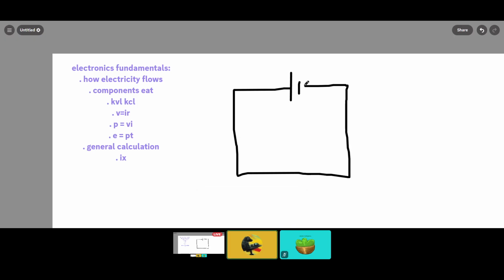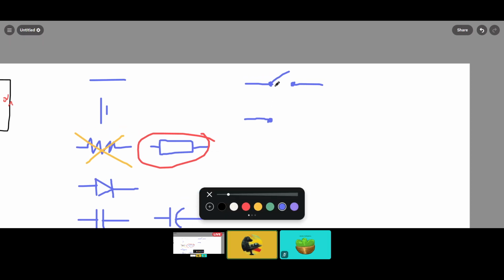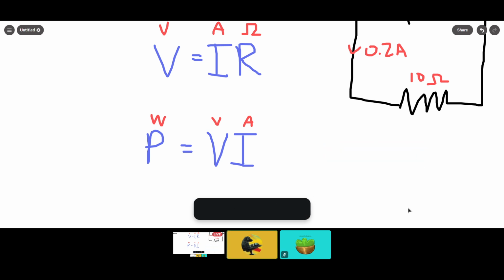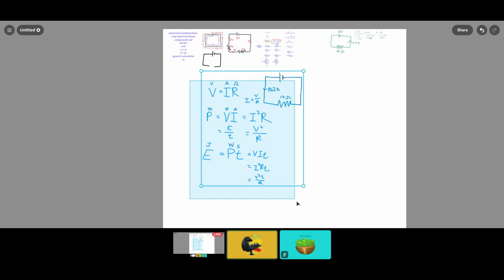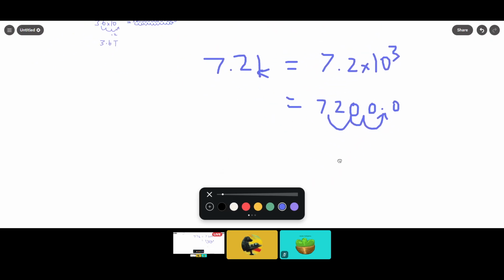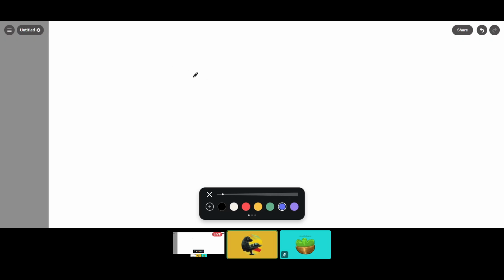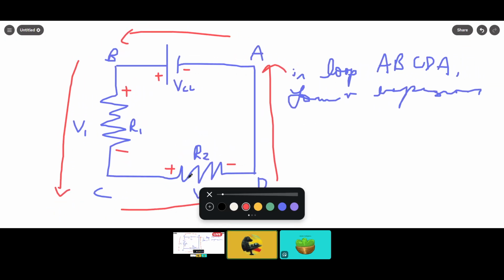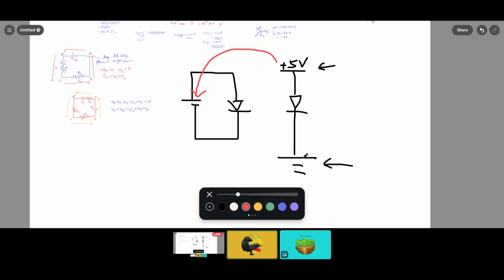electronics tutorial - fundamentals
sorry audio sof mark 3